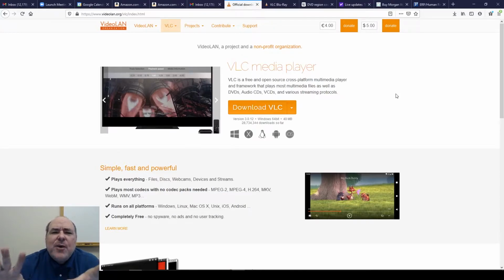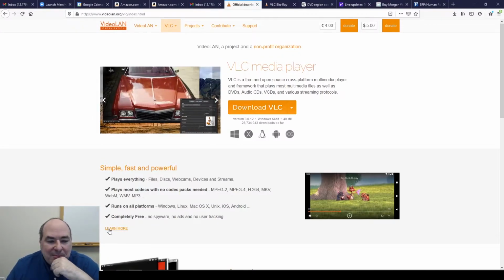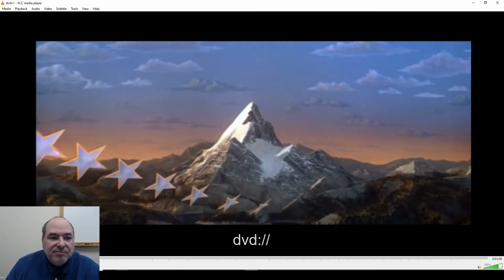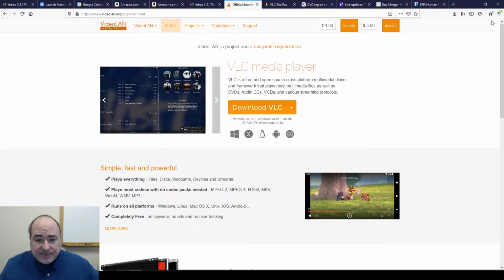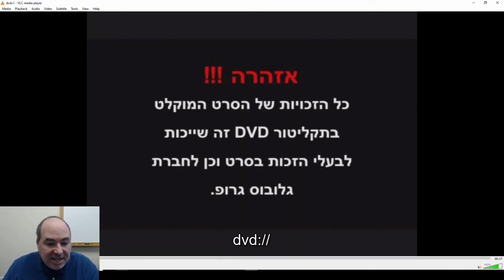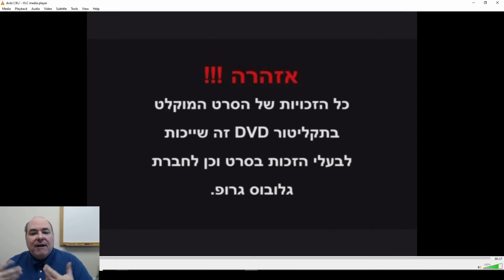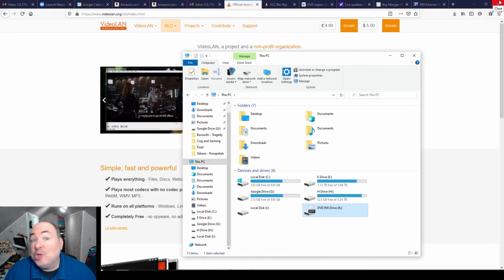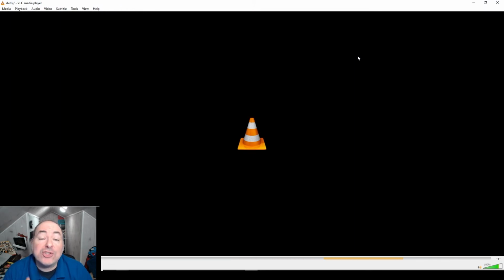Watching movies from the Kelvin Smith Library - Part 3 - Playing with VLC Media Player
So you want to watch a movie from the Kelvin Smith Library at Case Western Reserve University. This short video explains outlines how to watch DVD, International DVD, and Blu-ray on your computer.

These file and this advice is offered without warranty, it is just what worked for me!